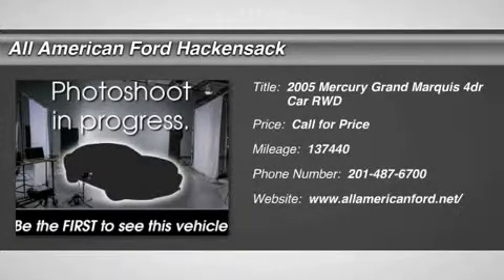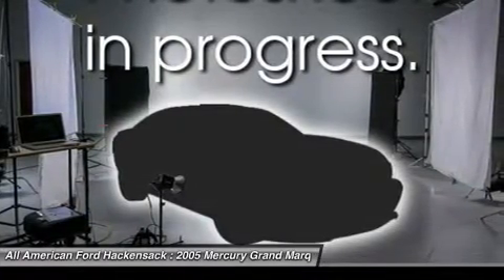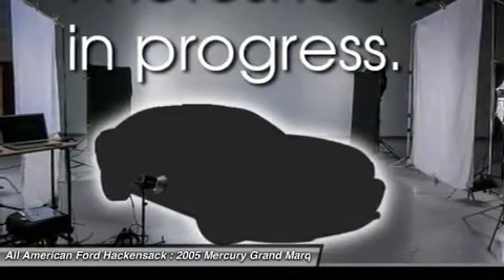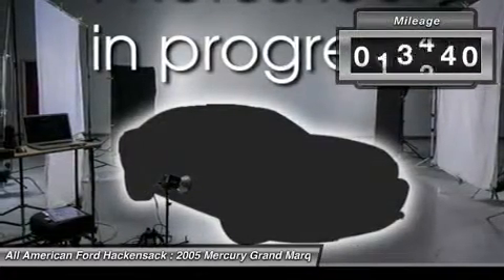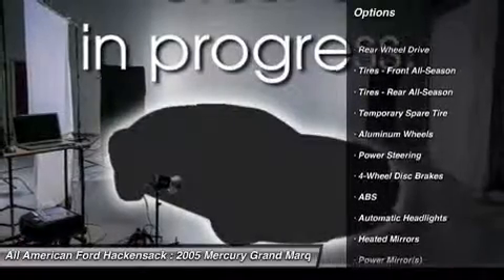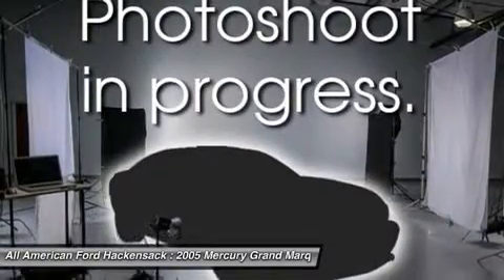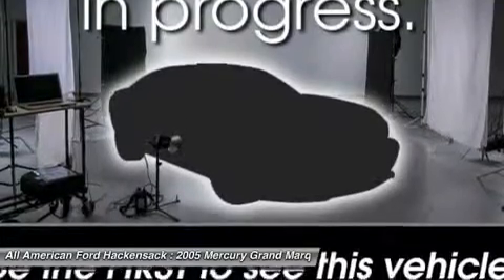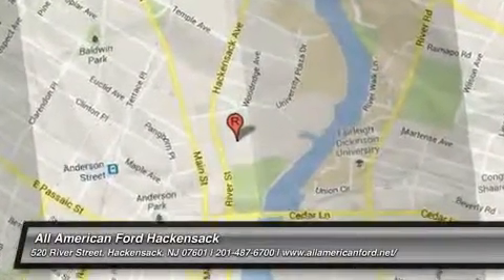2005 MERCURY GRAND MARQUIS Hackensack, NJ 14T1896A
2005 MERCURY GRAND MARQUIS Hackensack, NJ
Stock# 14T1896A